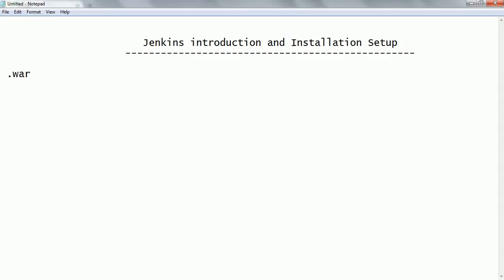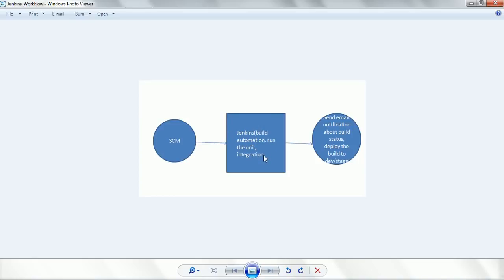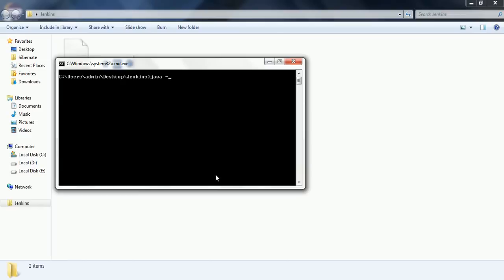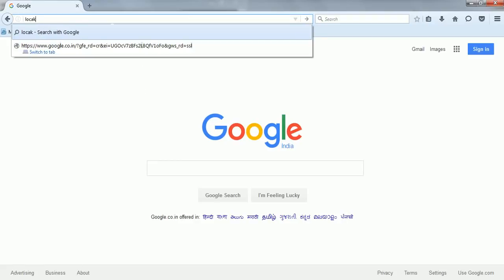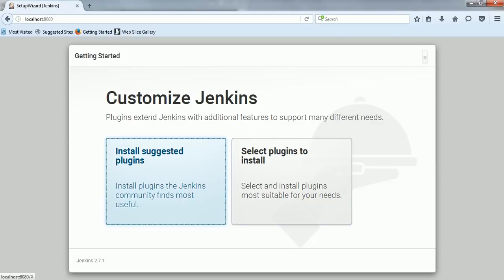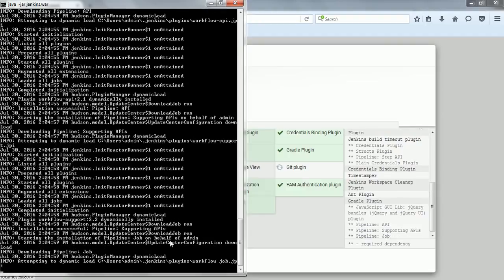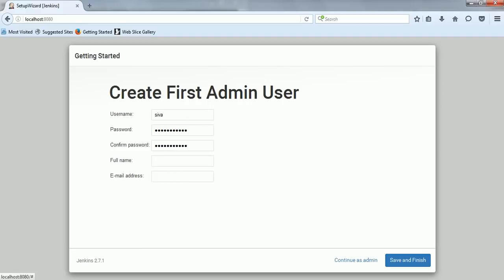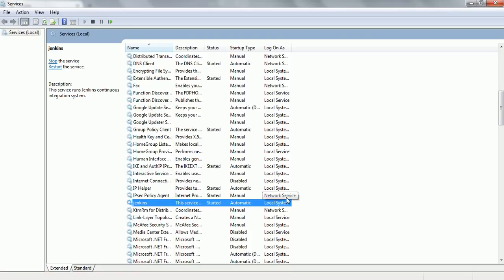Jenkins What is Jenkins and Installing Jenkins setup as Windows service